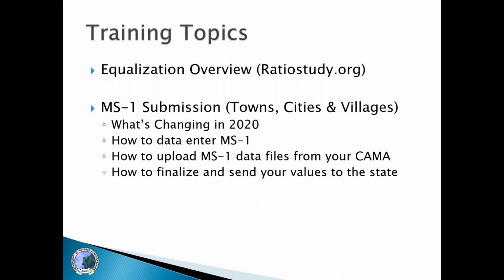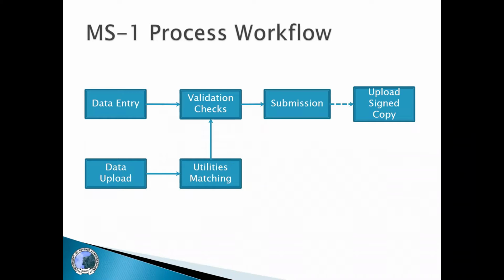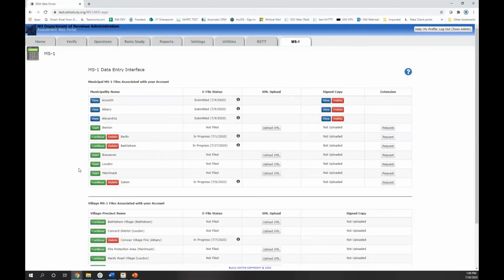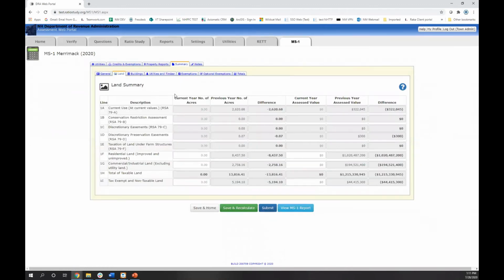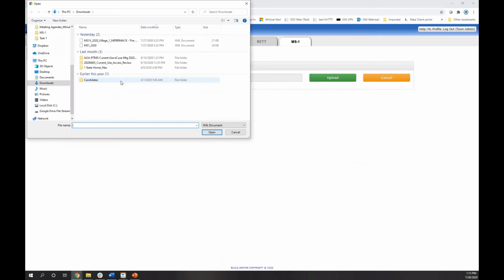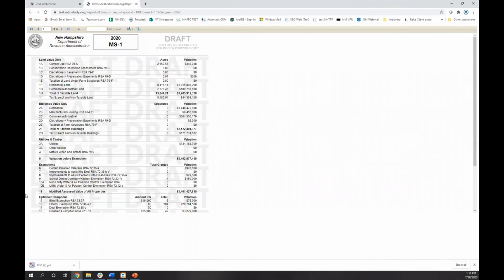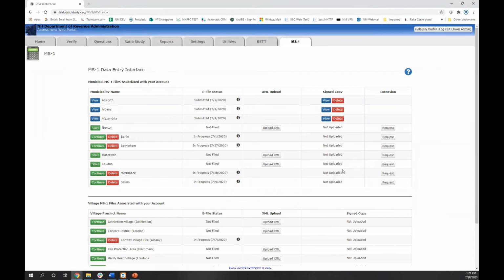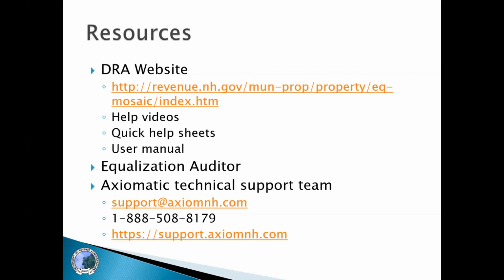NH DRA Assessment Portal MS-1/1V Webinar (July 28, 2020)